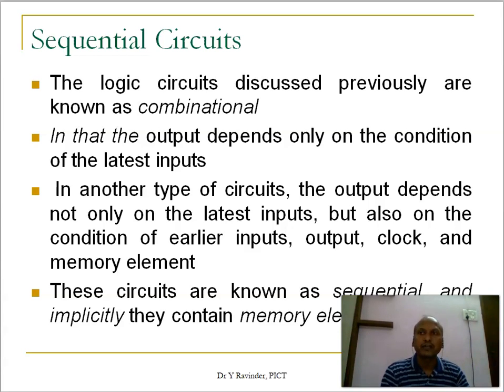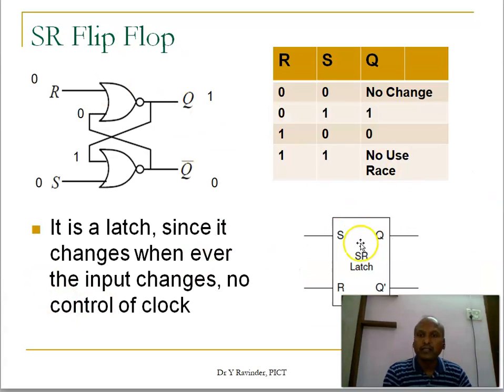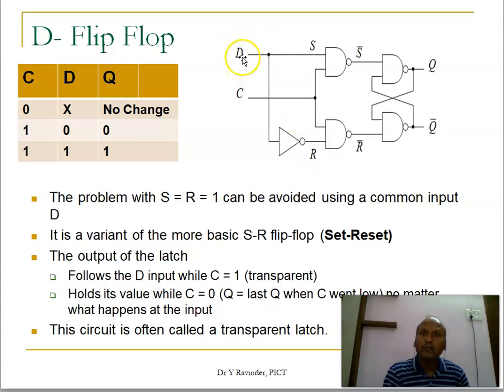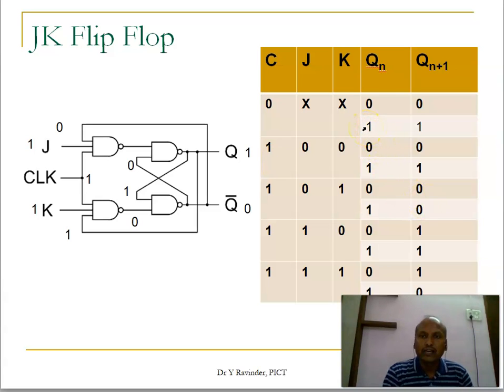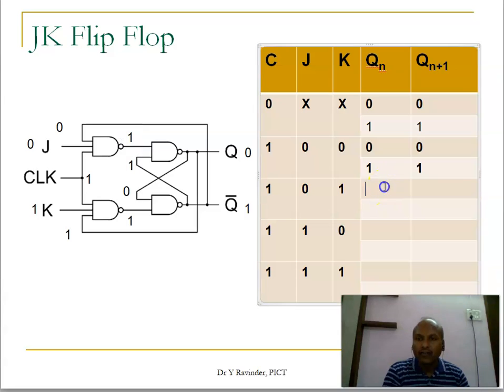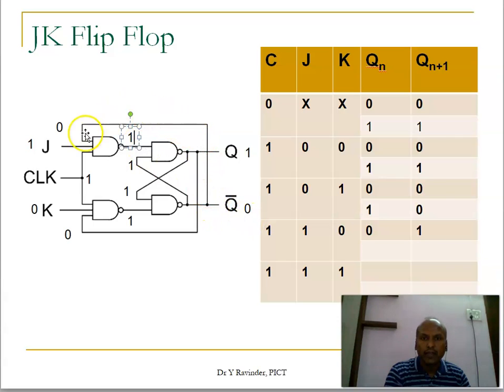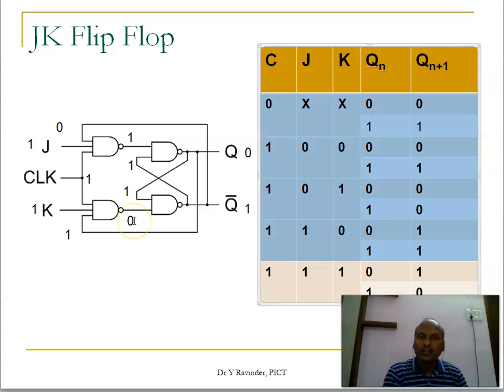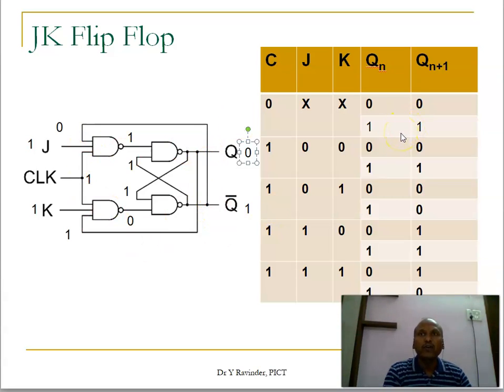JK Flip Flop